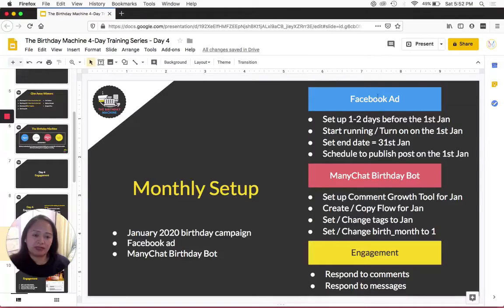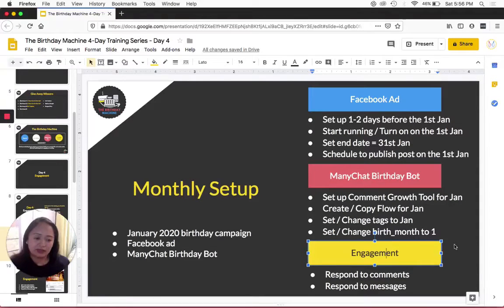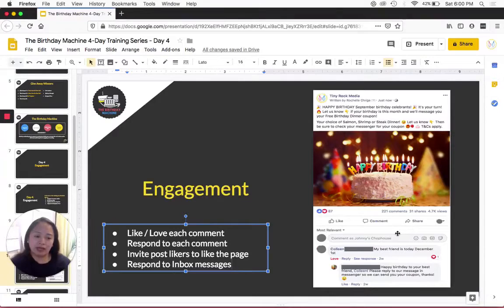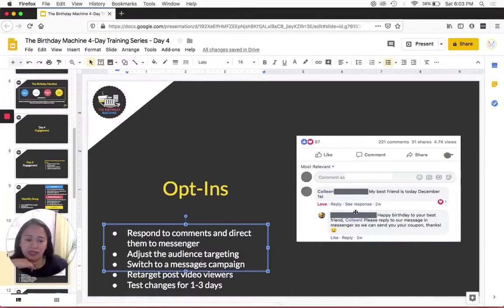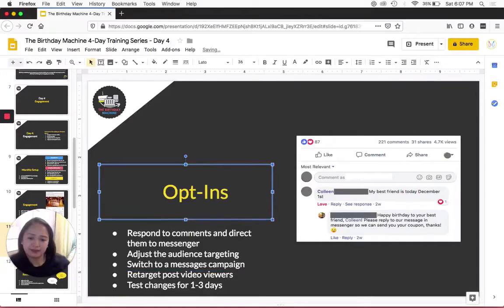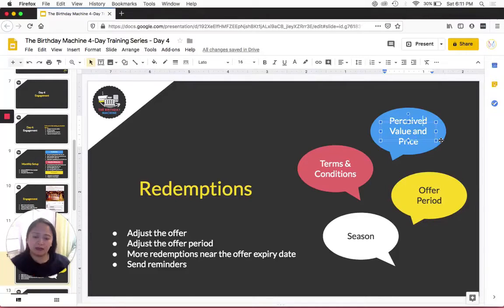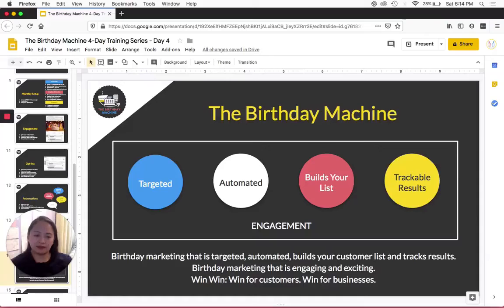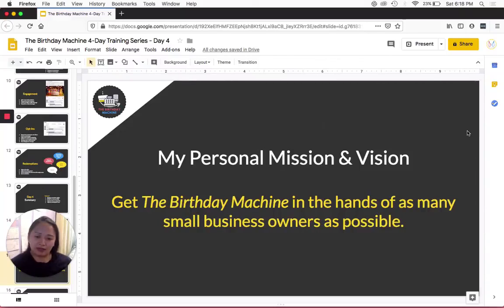The Birthday Machine: 4-Day Training Series (Day 4) How To Troubleshoot Your Birthday Campaign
Learn how to set up your own birthday machine! To get all the slides, sign up

About The Birthday Machine: 4-Day Training Series

Over 4 days, I share how I set up The Birthday Machine - my birthday marketing strategy, including the Facebook ad, ManyChat, etc.

I also share my tips on choosing a birthday offer, how to troubleshoot signups and redemptions and how to track results so you know how well your birthday campaign is performing.

Day 1: How to set up the birthday ad including the copy, creative, targeting, ad budget, location, placement, etc.

Day 2: How to automate sending birthday coupons and reminders with ManyChat

Day 3: How to automate signups, tracking redemptions, and more with ManyChat

Day 4: How to engage with customer comments, set up your birthday campaign monthly, and troubleshoot signups and redemptions

Each day comes with videos that you can watch and follow along with at your own pace. I'll also send you the slides I used in the videos.